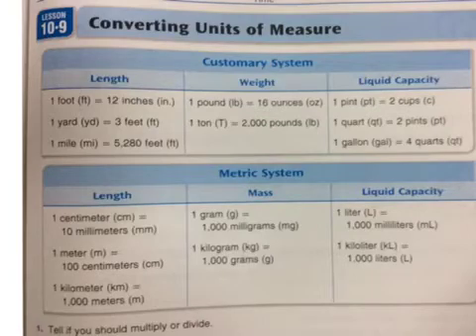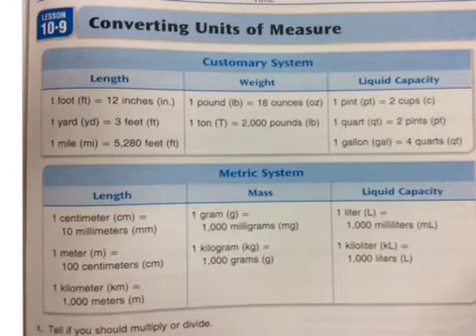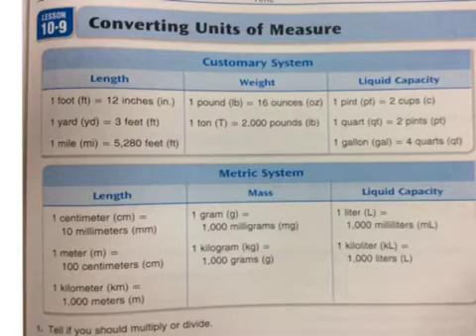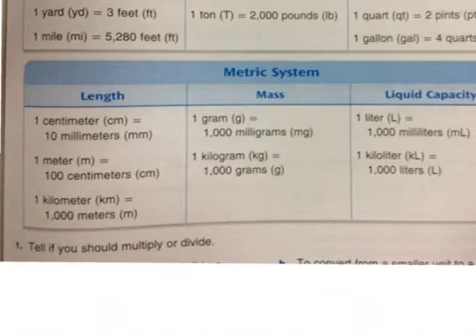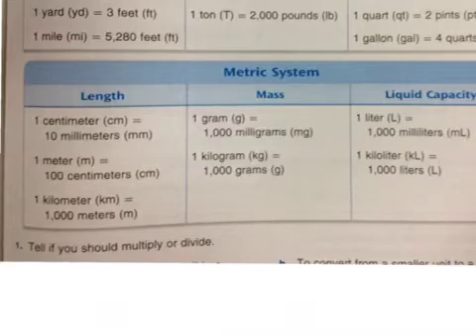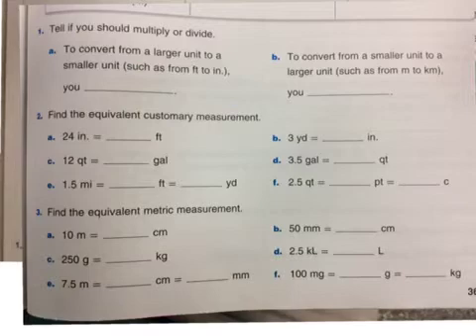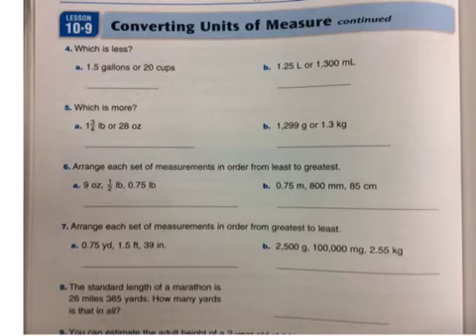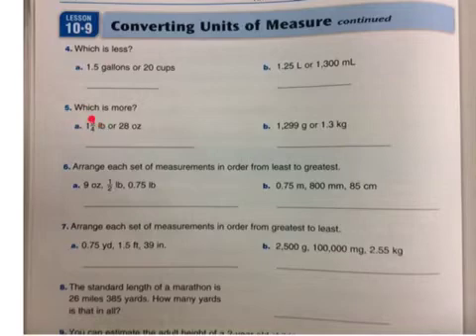Everyday Math Lesson 10-9 "B" (Gr 5)